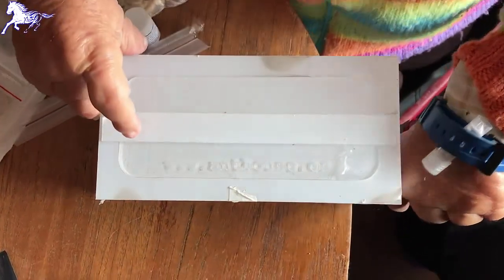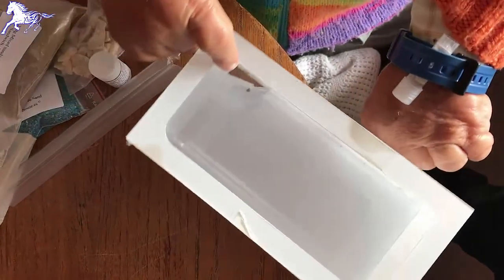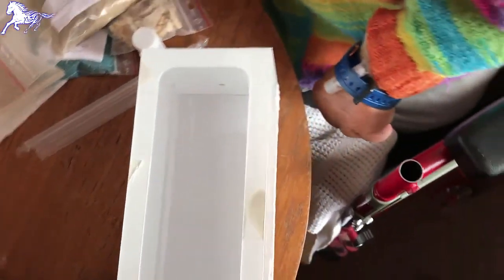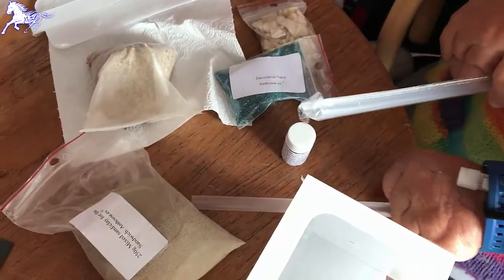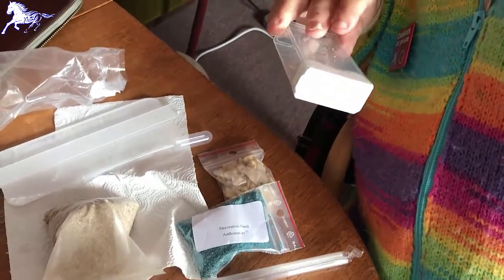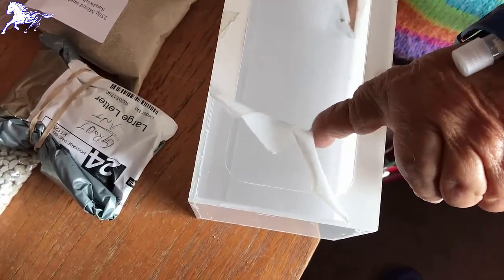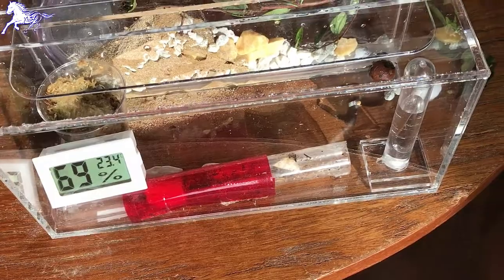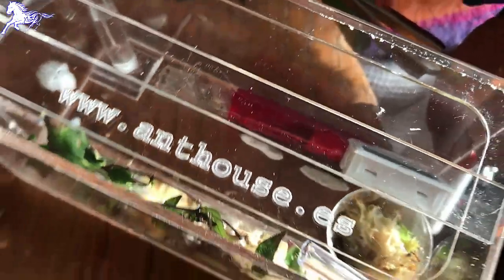JohnsAnts Messor Capitatus Setting into Her New Home.